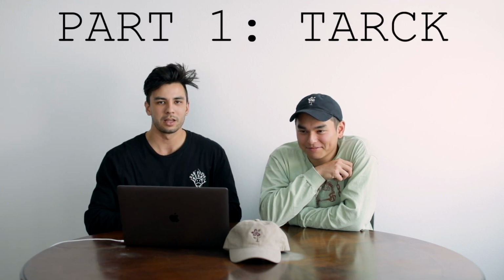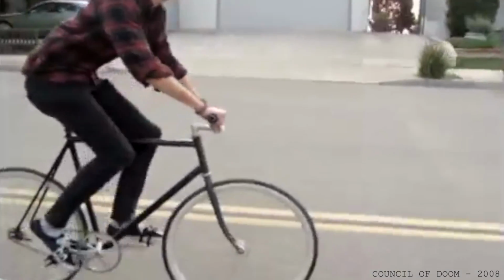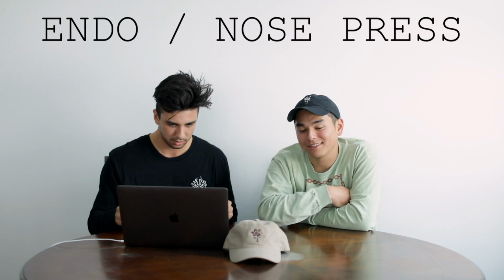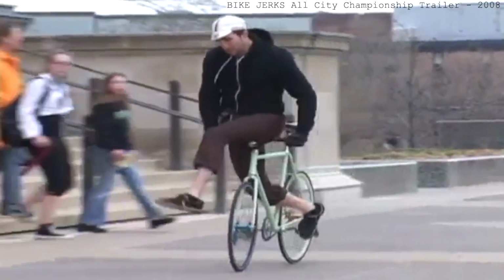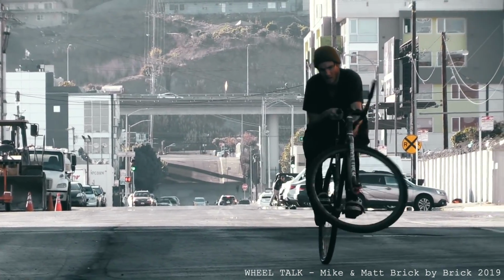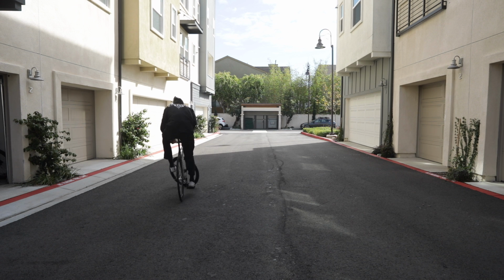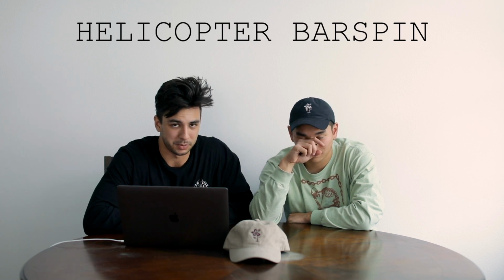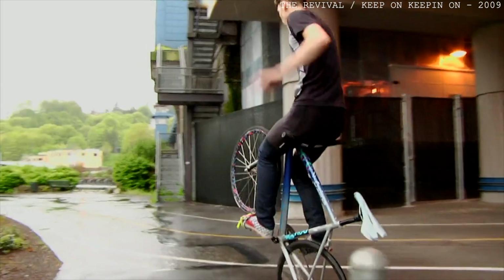Know Your Fixie Lingo (Part 1: Track)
WE'RE HERE TO HELP YOU FIXIE SCRUBS KNOW WHATS GOOD WITH TRICK NAMES.